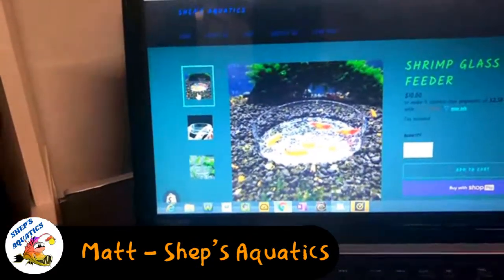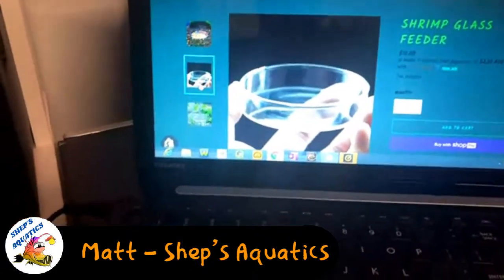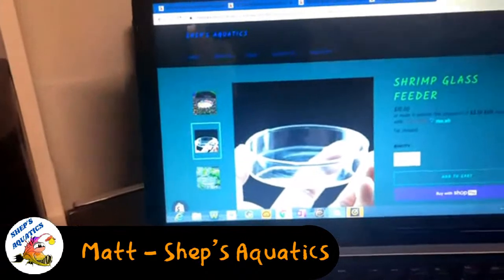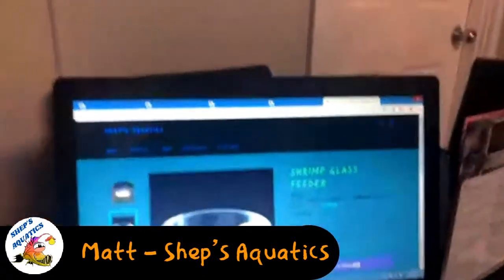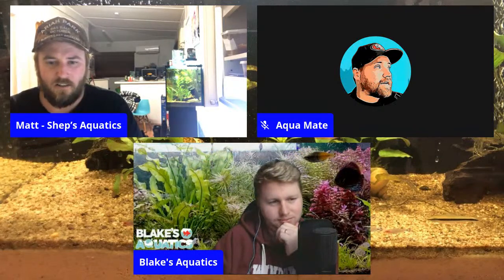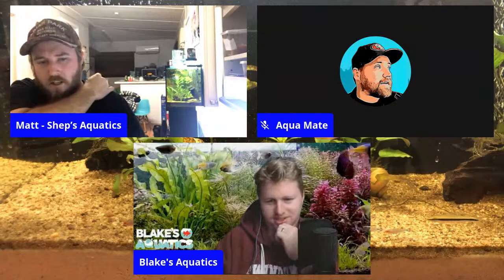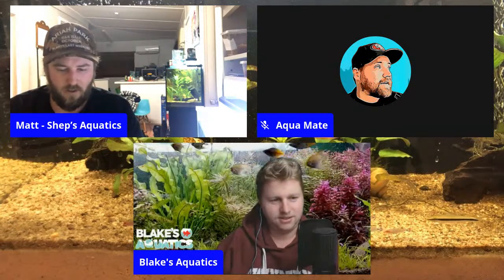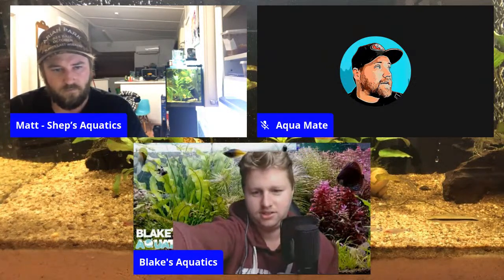New fish new plants and much more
Come chat I’ll be talking about my new plants new fish and a few other things that’s been happening and are going to be happening